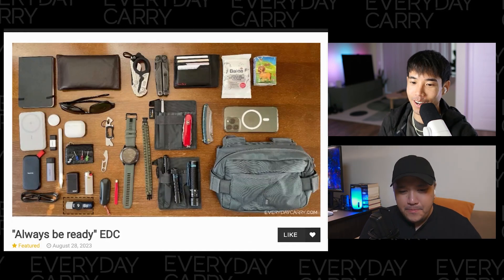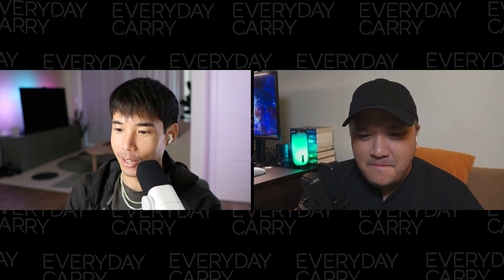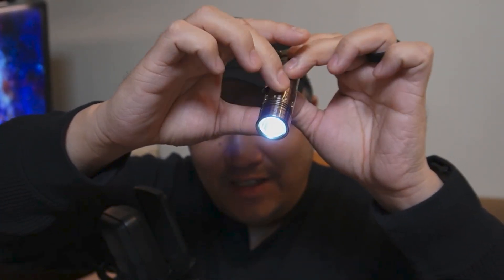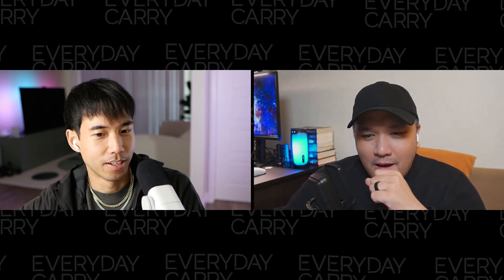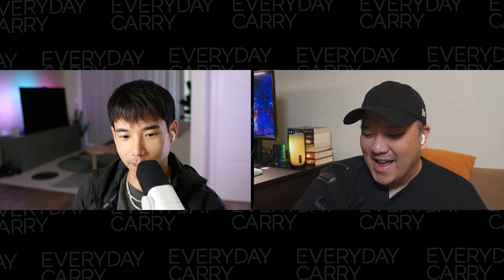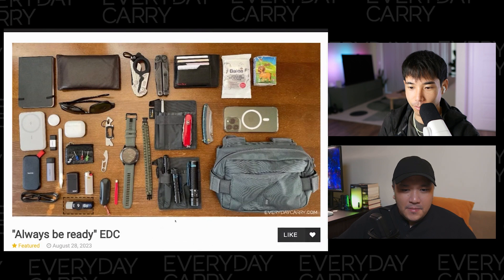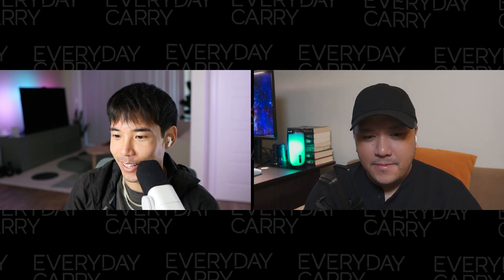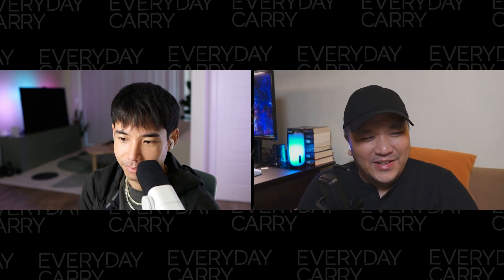Reviewing Your EDC Setups! | Carried Away Podcast EP 08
Today we'll be taking a bit of a step back into our roots. Since everydaycarry.com originally started as a blog where we reviewed other people's EDC's, that's exactly what we'll be doing today.

Today's episode is dedicated to the community which is  the backbone that sustained us 10 years ago and still does today.

Timestamps:

00:00 Intro
01:22 Mikey's pocket check
03:39 Bernard's pocket check
07:31 Community submission 1
11:17 Community submission 2
13:16 Community submission 3
15:12 Community submission 4
19:33 Community submission 5
23:43 Community submission 6
26:08 Community submission 7
29:08 Community submission 8
34:06 If you had to build your EDC again...
38:28 Flood or Spotlight?
41:08 1,000 Lumens at ALL times
41:59 Why is Ultem Cool?
44:21 How to submit your questions

Amazon Music